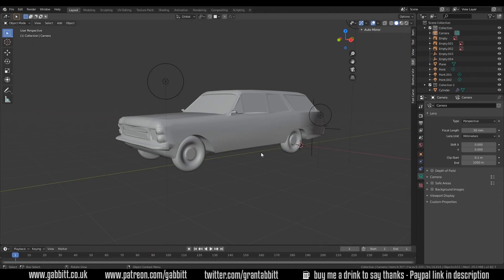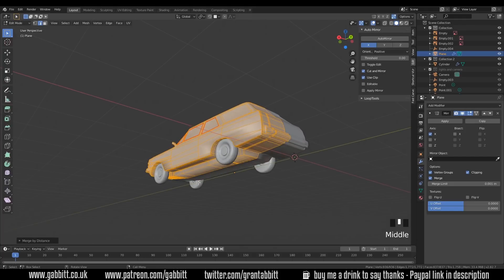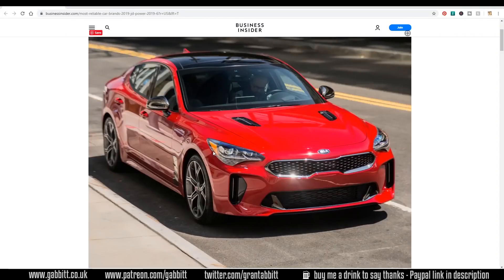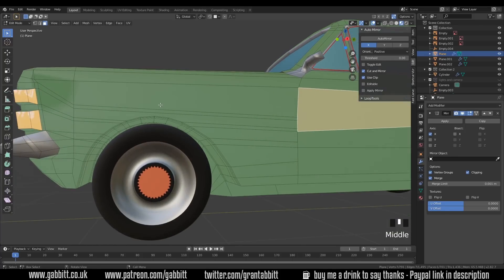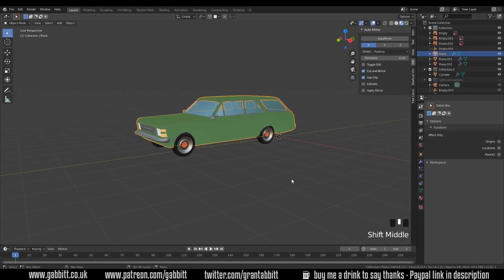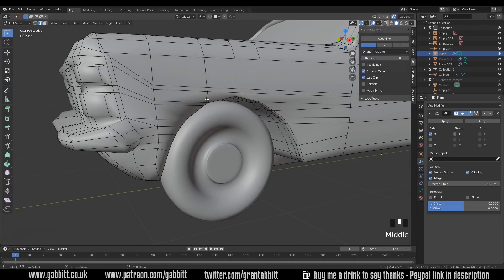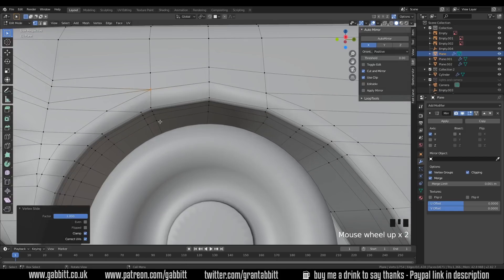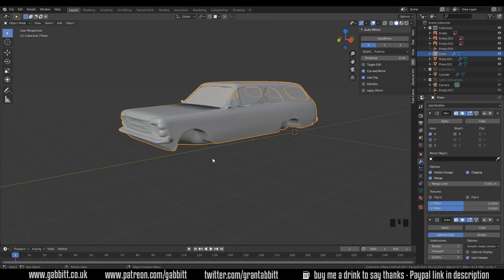Topology Flow | Hard Surface Modelling | Blender 2.8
Easy and simple beginner exercises to help you understand the different ways of modelling shapes in blender and any other 3d modelling programme. These exercises are designed to build up your skills progressively and slowly get tougher each time until you have more advanced blender skills. This time we are working on understanding topology flow by looking at improving topology.

*Cheapest + FAVOURITE:*
Veikk a15

Display Tablets
*My Favourite*
VEIKK VK1560